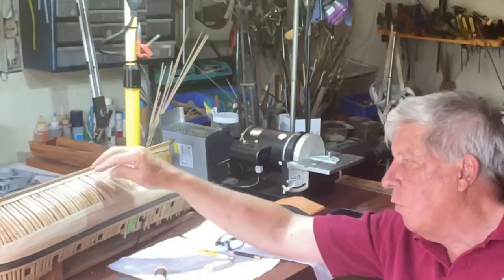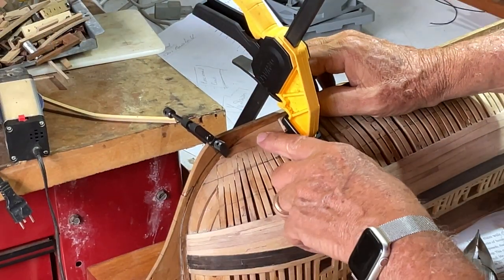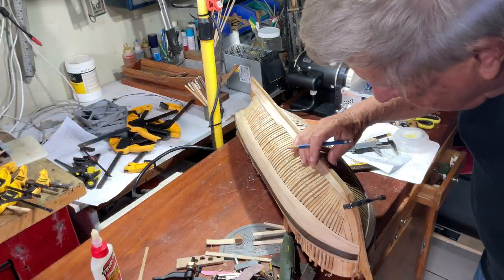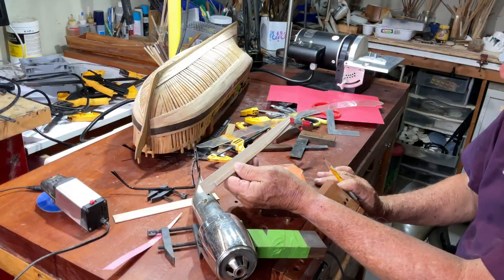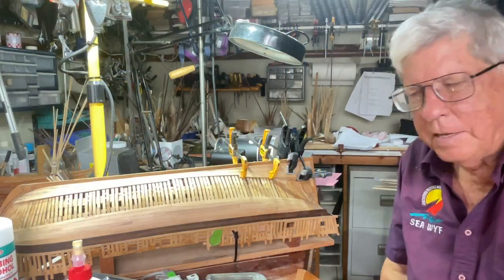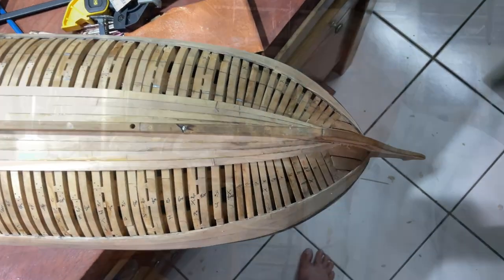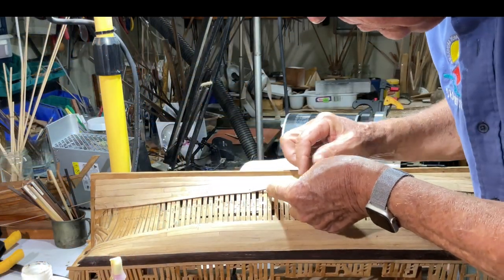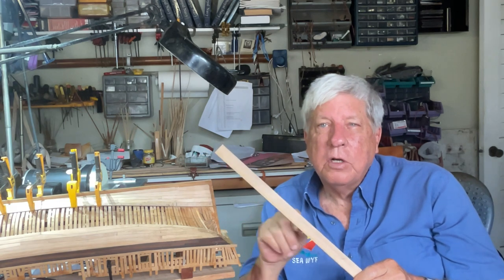Video 95 HMS Thorn. Part 7. Planking 101. Installing bottom strakes 2-5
Now we move to complete the bottom band of strakes. It is made up of 5 strakes the first of which, the garboard, was installed in video 92.

The biggest risk of an error is the possibility of not lining the end height of the strakes at the bow and at the  stern. This can easily be controlled through the use of a vintage screw  clamp or a bar clamp. Both of these clamps are excellent as the jaws line up with each other perfectly. Once one side is installed, tighten the clamp to the top edge of the strake and fit to this hight.

At the bow the planks is tapered and should be  the same width as previously  used on the other strakes. At the stern it is more of a challenge as it is much larger and one has to be careful of the possibility of a creeping error.  We still have  two bands of strakes  to come so there is lots of time/space to correct any errors made during this installation. We suggest that the best control is to measure the full height of the band and continually readjust as you go.  Also use the line for the band as a guide.